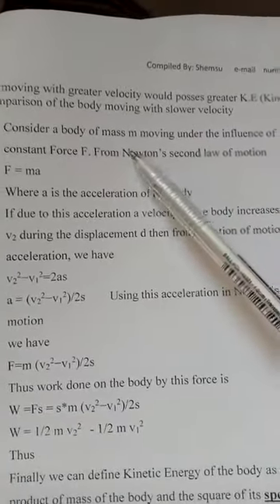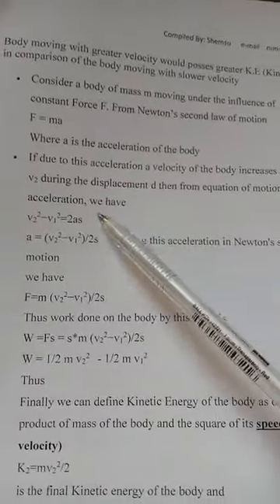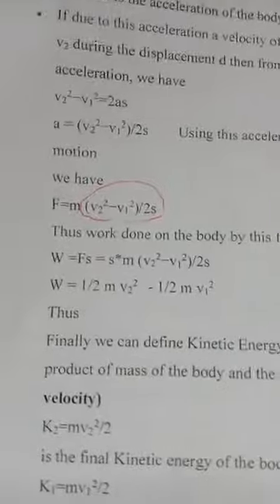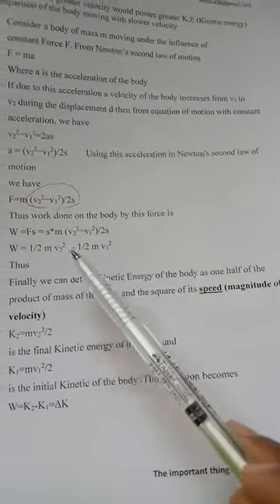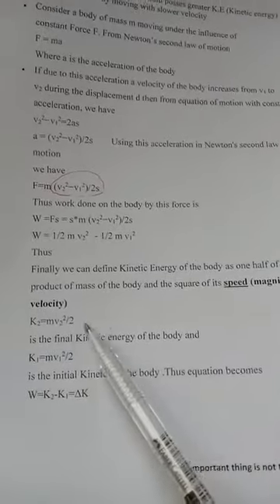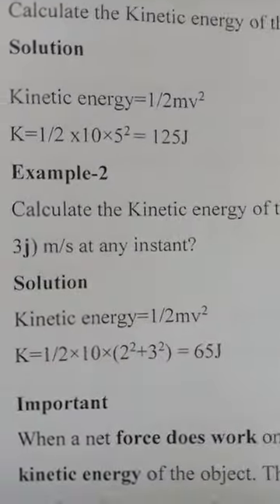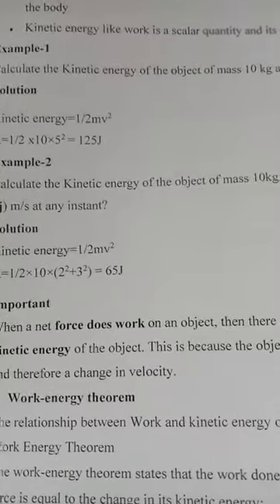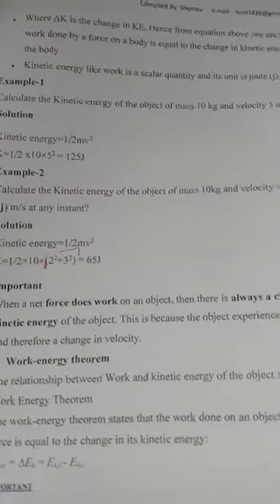Kinetic Energy Part 5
Physics for EIS by Shemsu